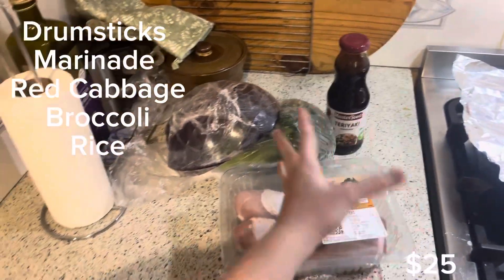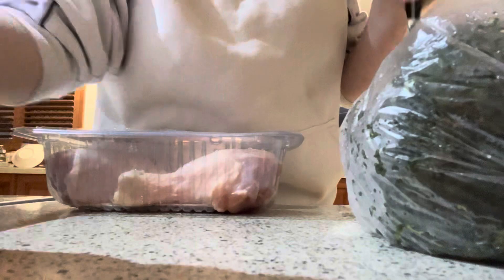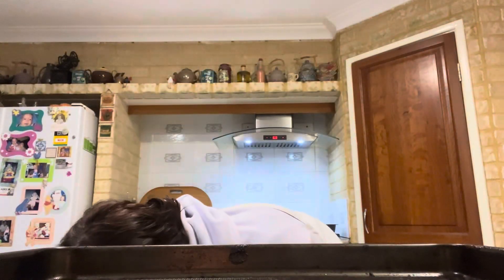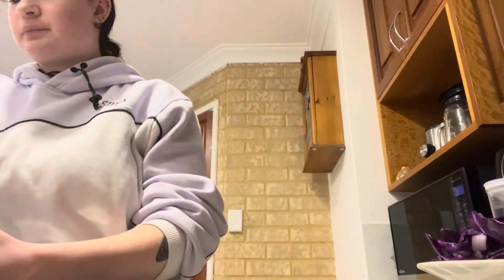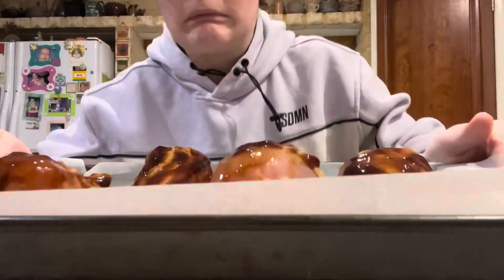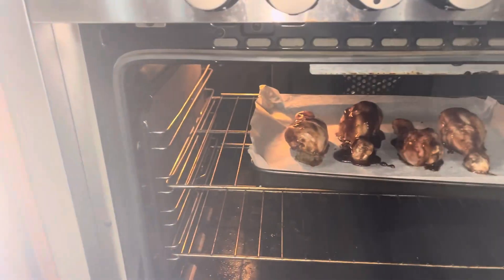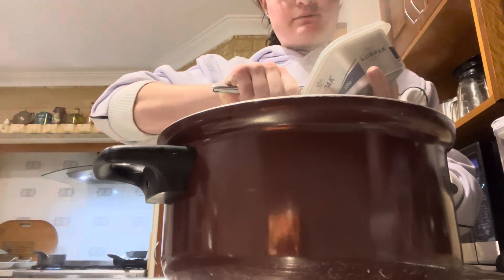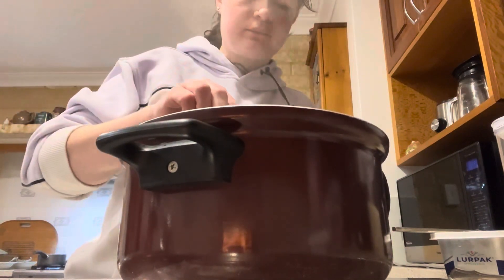Chicken Teriyaki with veggies and Rice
Hey yall a late video but ive been busy with work so please forgive me. As usual Ingredients and step by step below.

Ingredients
Rice
Chicken legs
Teriyaki Marinade
Red Cabbage
Broccoli

1. Preheat oven to 200* fan forced
2. Marinade chicken for 15-20 mins
3. Cut up veggies to size and preference
4. Fill a pot with water and heat on stove once boiling add in veggies
5. Wash 1-2 cups of rice three times then add 2-4 cups of water and place on stove to boil
6. Place chicken into oven for 45mins flipping every 15mins (leave in for longer as needed)
7. Once veggies are soft drain and add butter if desired
8. Once rice is cooked begin plating
9. Double check chicken then serve and enjoy